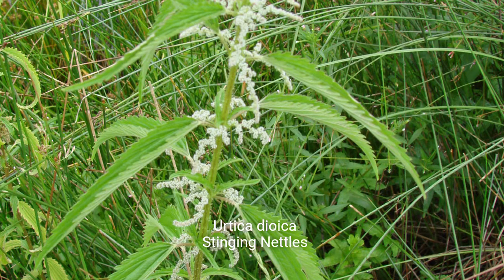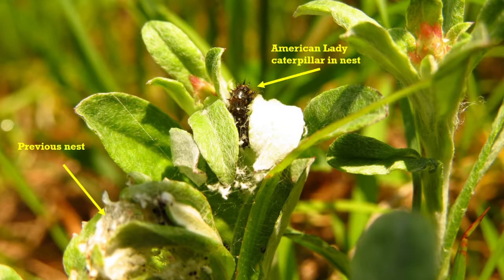Episode 7 - Ladies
In this video we discuss how to attract butterflies in the Vanessa (Lady) group.